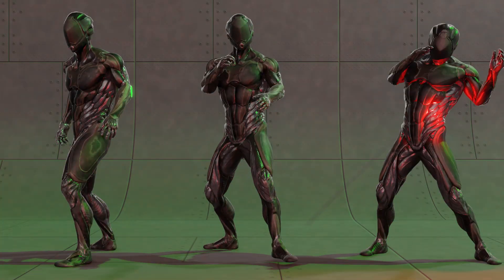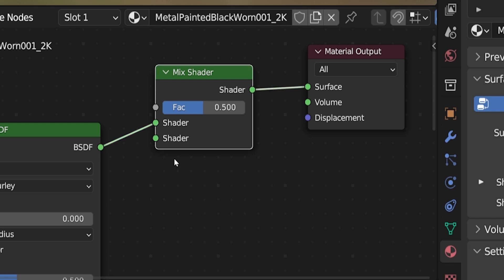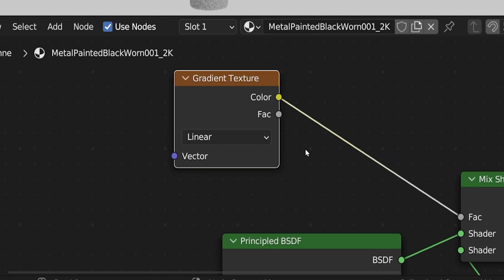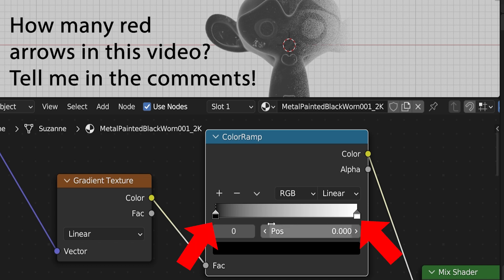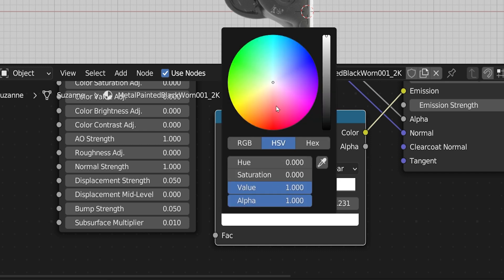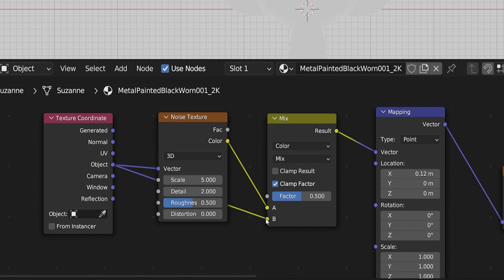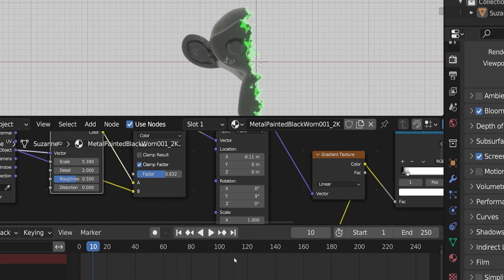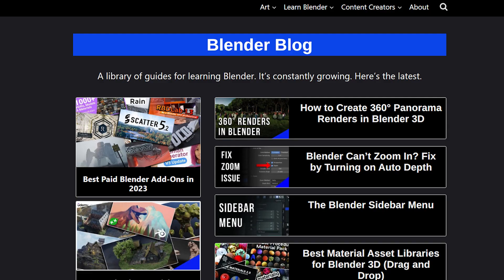Blender 3D Disintegration Tutorial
Blender 3D Procedural Disintegration Tutorial - This Blender tutorial is about how to create a dissolving disintegration effect on a material. I will walk through each and every step of the process slowly for absolute beginners. This tutorial will teach you how to use material shading nodes in Blender to create an animated material effect of disintegration.

To create the disintegration effect, we are going to mix a basic material with a transparent shader. Then we apply a gradient texture, color ramp node, mapping node and texture coordinate node to control the transition between materials. Then we add emission to the effect and displace that emission with a noise texture node. Trust me, it'll all make sense in the end.

If you are a beginner wanting to learn a slightly more advanced material shading effect in Blender, check this out as well as my introduction to material shading tutorial series.

Getting Started:                               0:39
Add Mix Shader:                              1:44
Transparent BSDF:                          3:02
Gradient Texture:                             4:41
Mapping / Texture Coordinate:     5:22
Color Ramp #1:                                6:53
Add Emission:                                  7:49
Noise Texture:                                  11:09
Adding Colors:                                  13:31
Animating Effect:                             14:08
Conclusion:                                       17:06